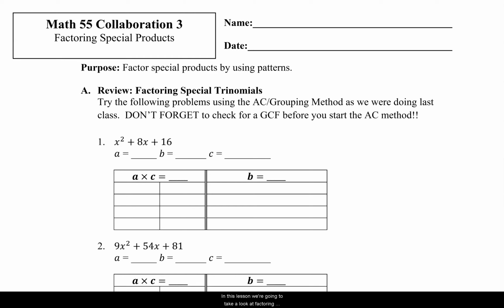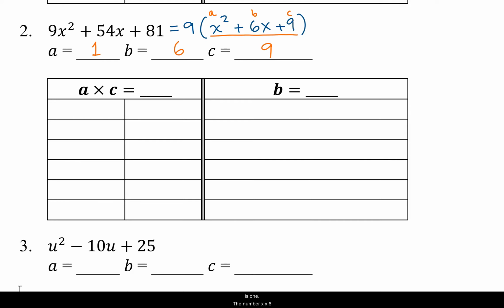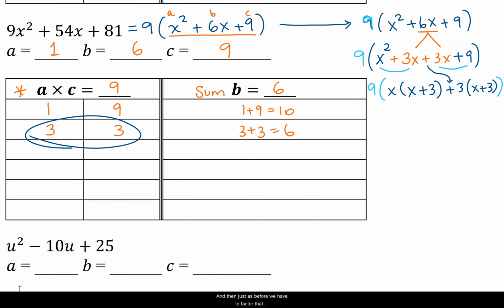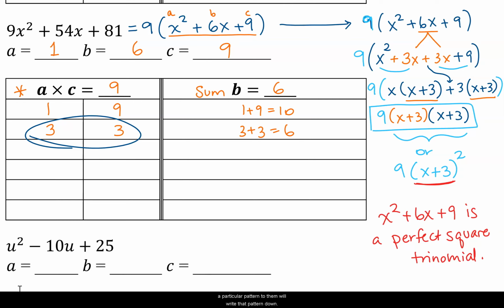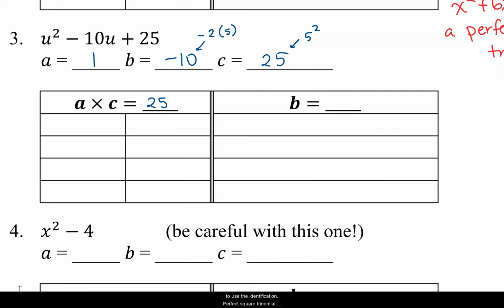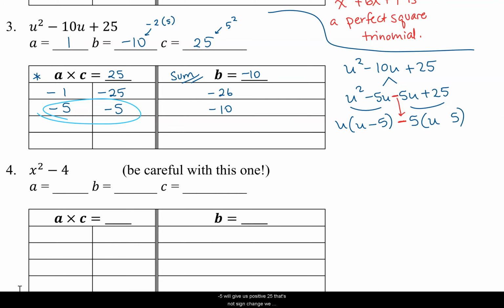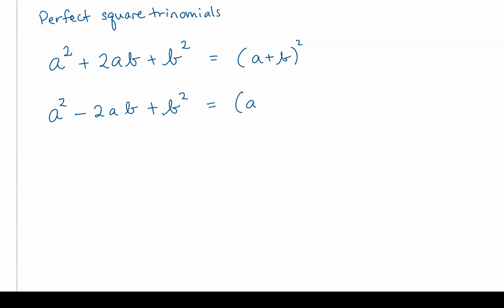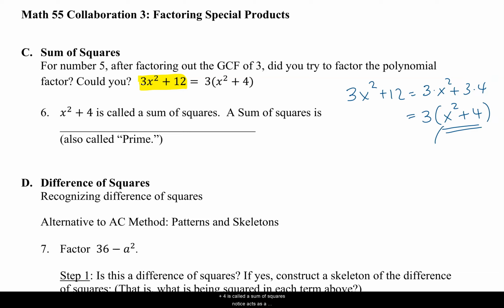Perfect Square Trinomial